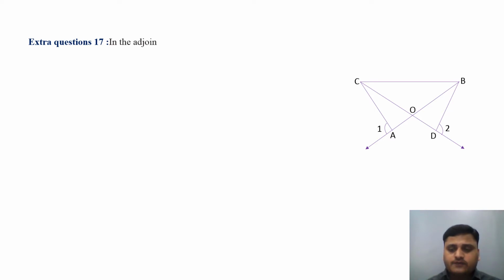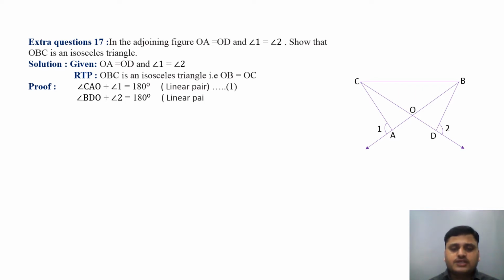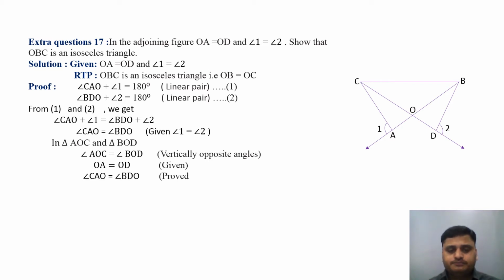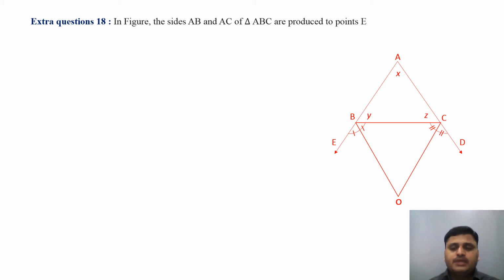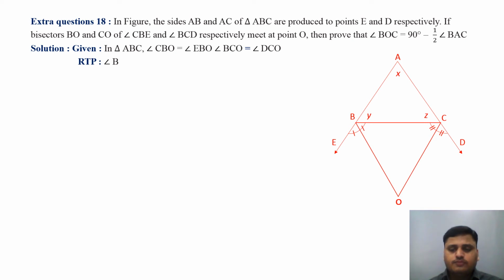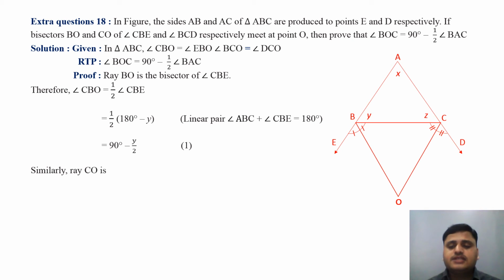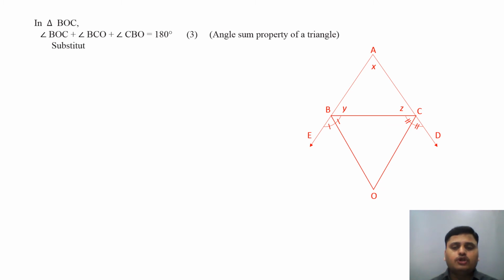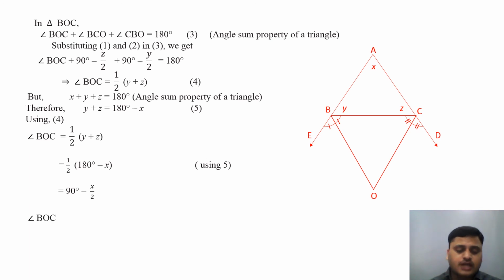Triangles class IX Part 12 Extra question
Extra questions based on congruence